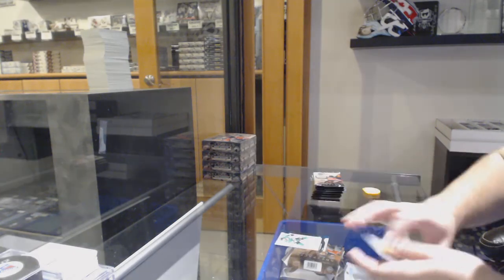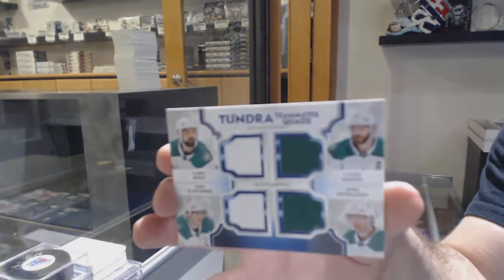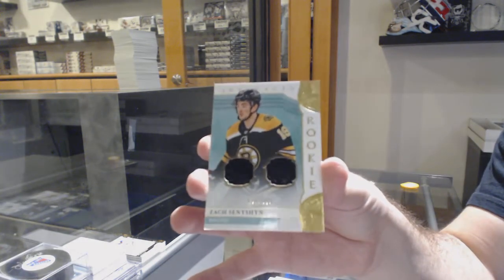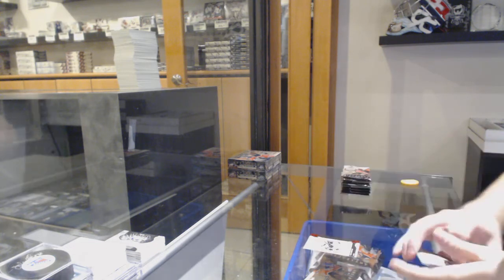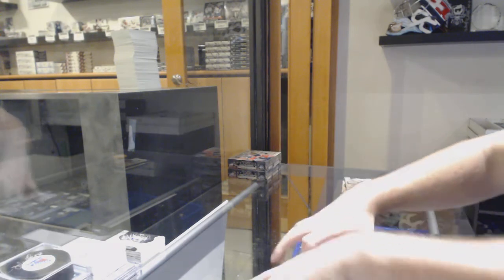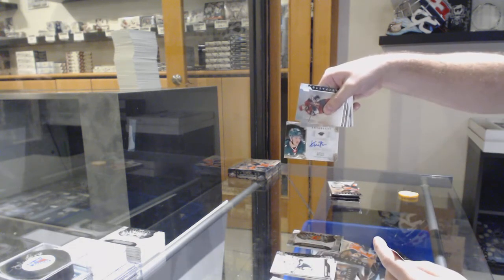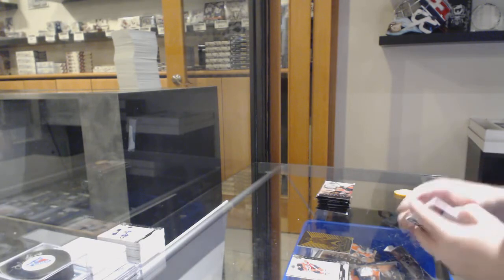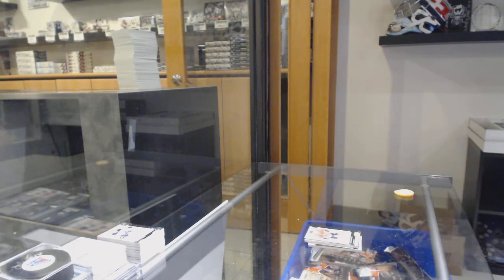19-20 Upper Deck Artifacts Hockey 5 Box Break - C&C GB #10,851